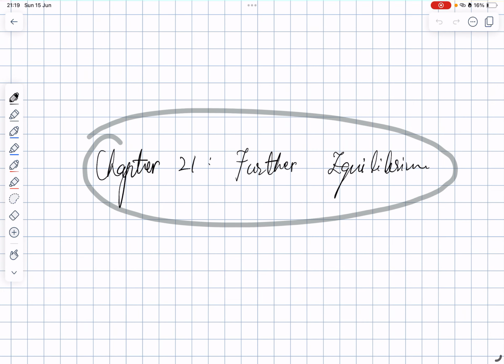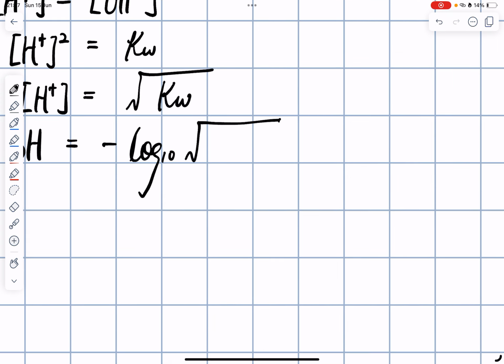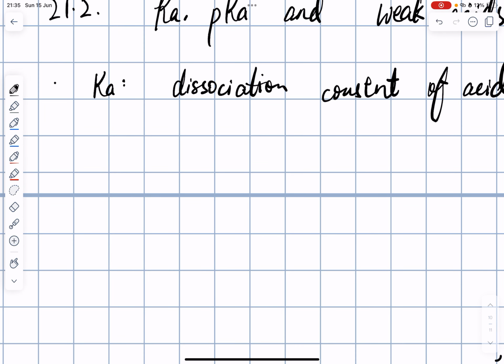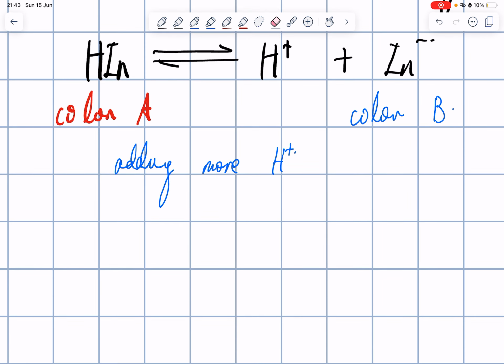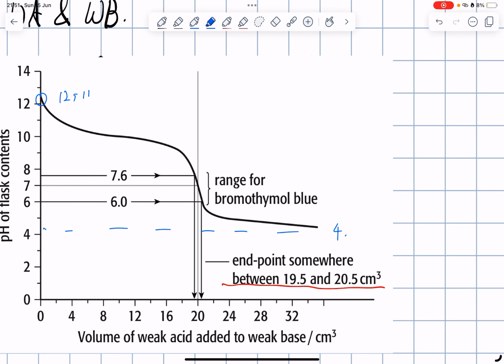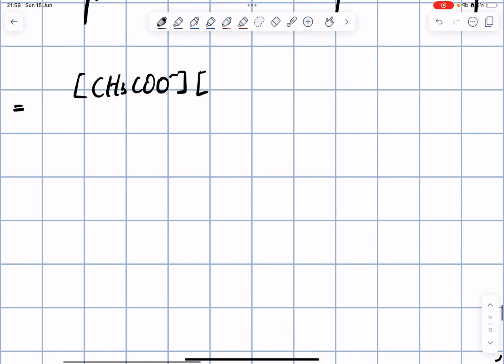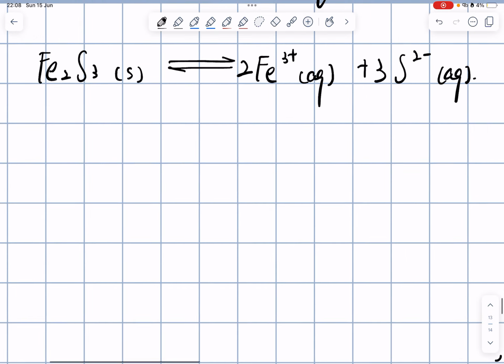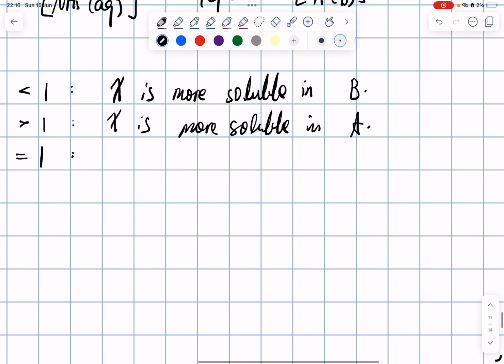Alevel chemsitry Chapter 21: Further Equilibrium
Illustration of acid-base equilibrium, solubility and et cetera. Hope you guys enjoy :D